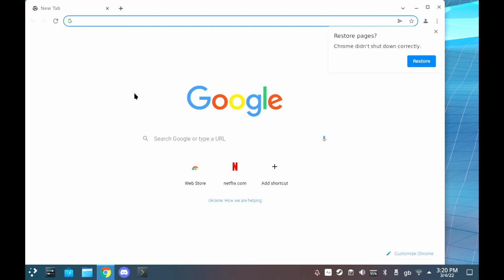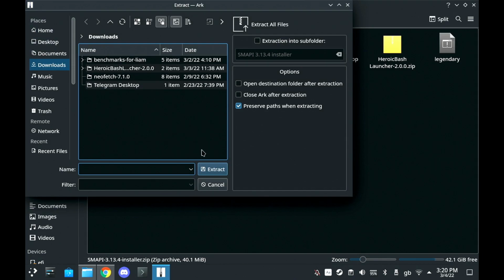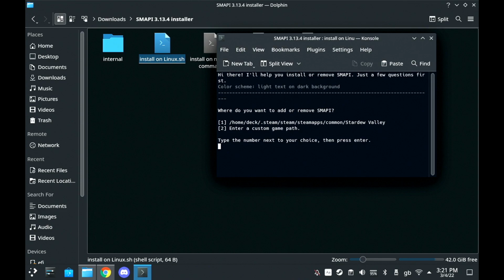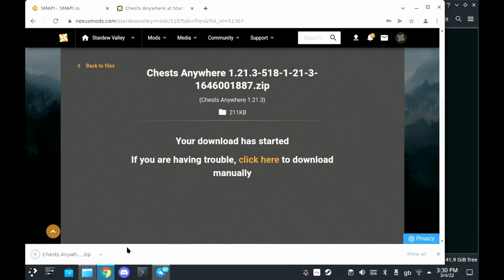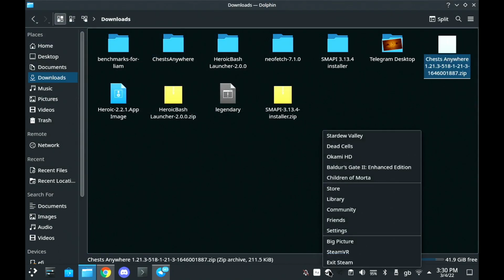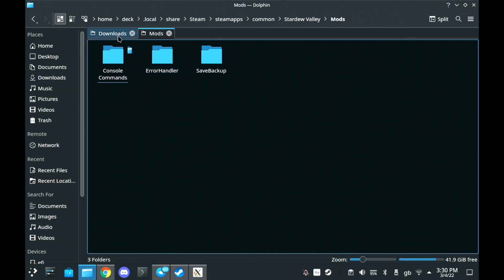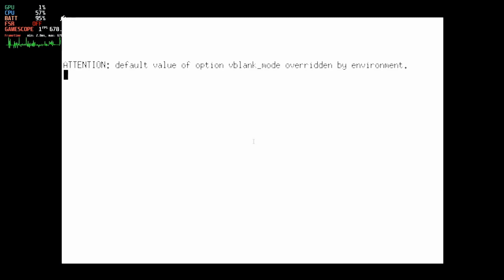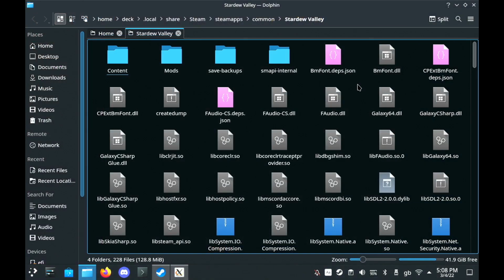Stardew Valley mod launcher Guide on Steam Deck (read description - old)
Want to do some StardewValley modding on SteamDeck? Here's a quick guide for you, including how to get around the white-screen terminal blocking the game when the mod launcher is installed.

Don't know how to install a text editor on the Steam Deck? Check out our guide on installing Discord, which is the same process